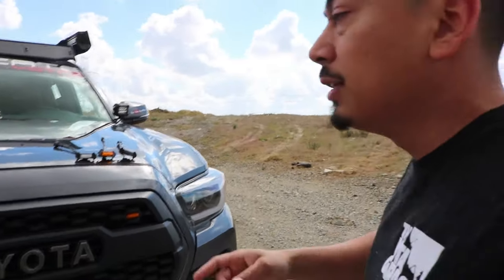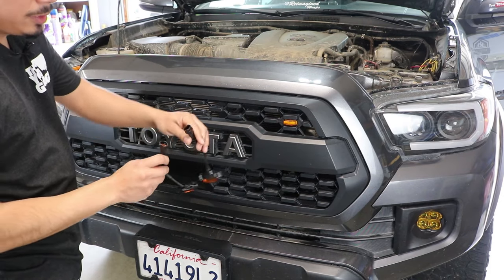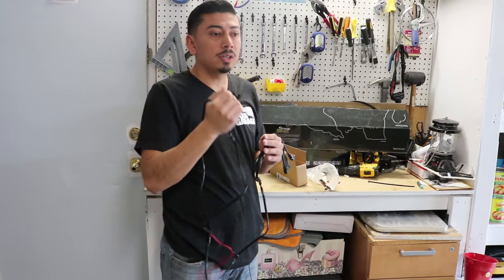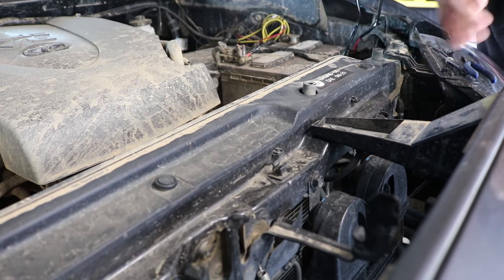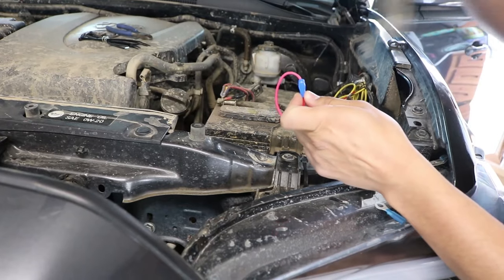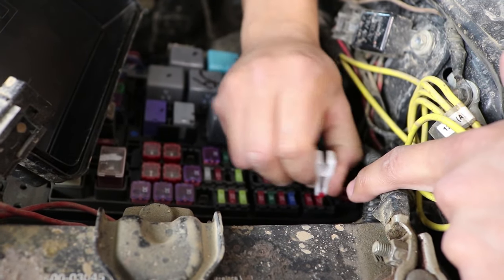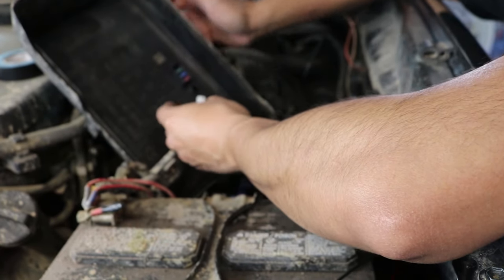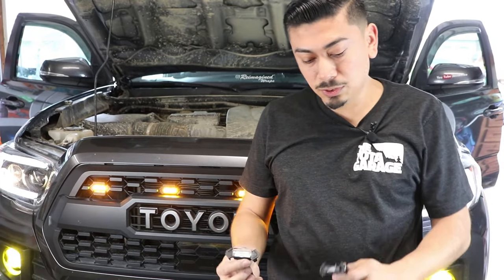HOW TO WIRE + INSTALL RAPTOR LIGHTS ON A 2016+ toyota tacoma TRD PRO GRILLE | MUST HAVE MOD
IN TODAY'S VIDEO I SHOW YOU STEP BY STEP HOW TO WIRE & INSTALL RAPTOR LIGHTS, ALSO HOW TO WIRE A ADD A FUSE.

LOW pro add a fuse+fuses

$20 off: JesseRizo20

JesseRizo

QUESTIONS?
chris  @Impact_trd
nate @nochill_nate
Tailgate benches @ Vintagebenches
Proud founder of @syndicate_yotas
Brenden @brenden951
NEED SLIDERS, BED RACKS, FABRICATION, ETC:
YOU CAN ALWAYS CALL & LET HIM KNOW I SENT YOU 👍